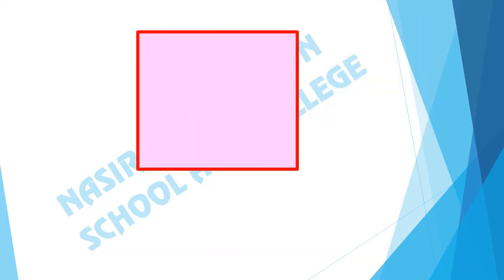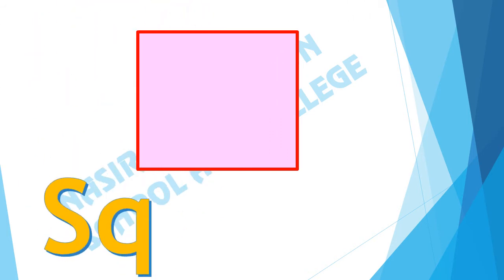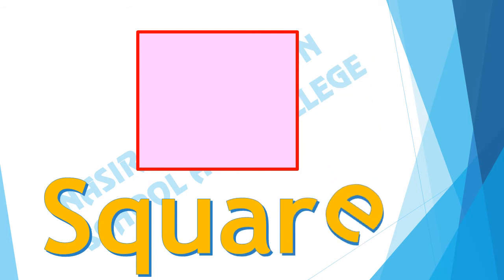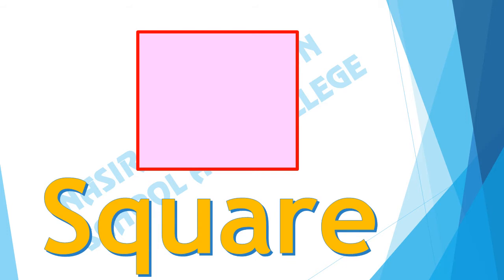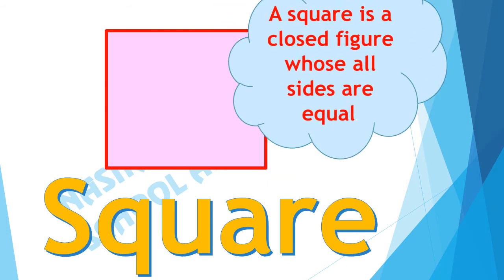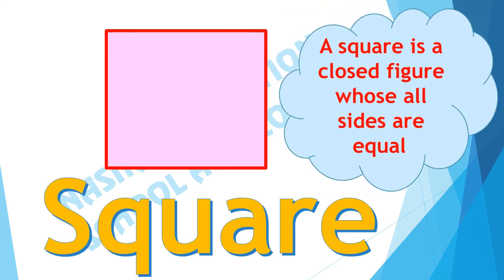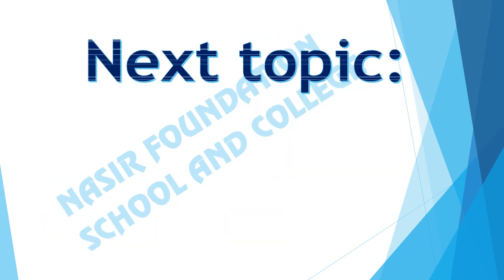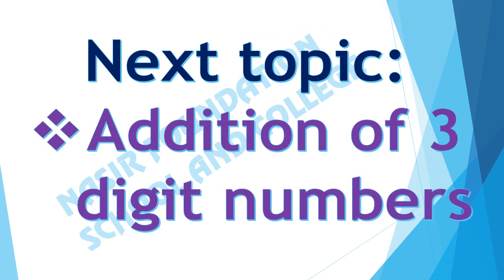34 Math Class2 Shapes name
34 Math Class2 Shapes name